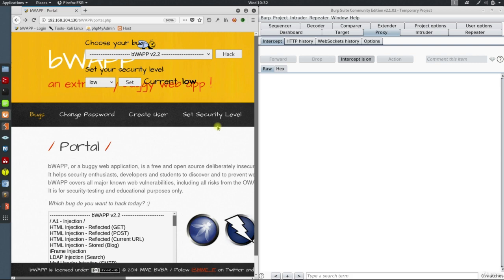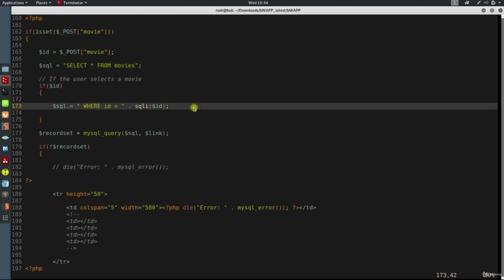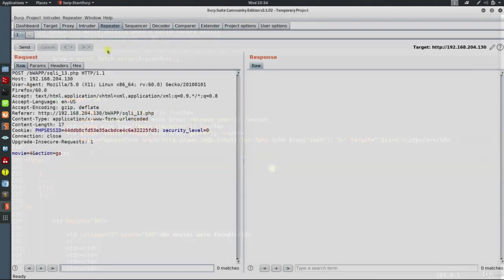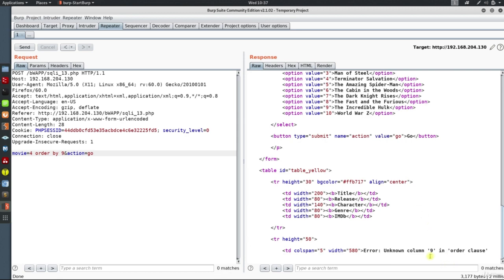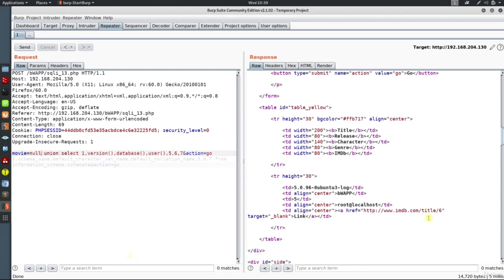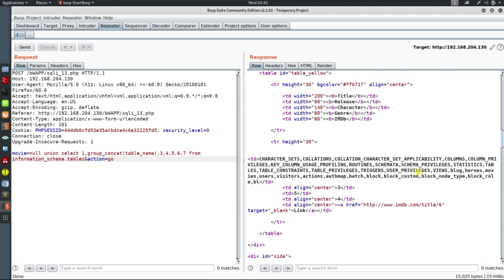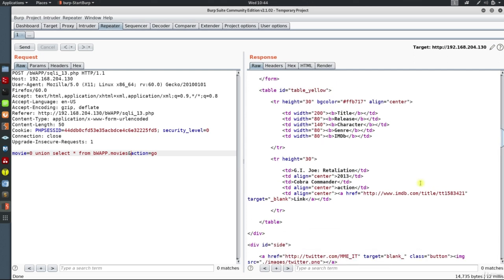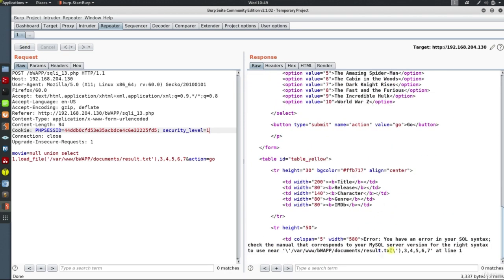08 - 007 - Inband SQL Injection over a Select Form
08 - 007 - Inband SQL Injection over a Select Form